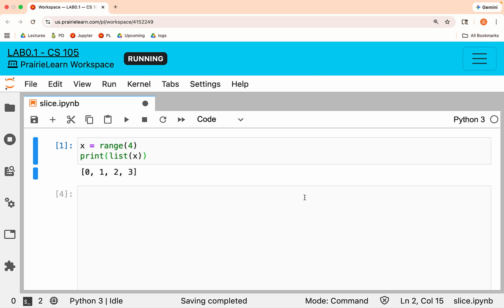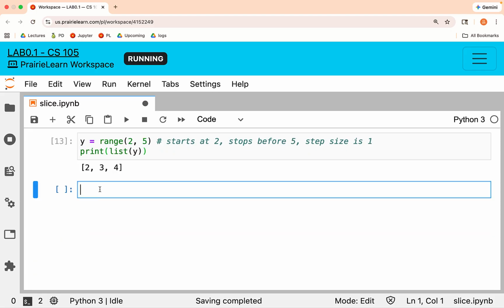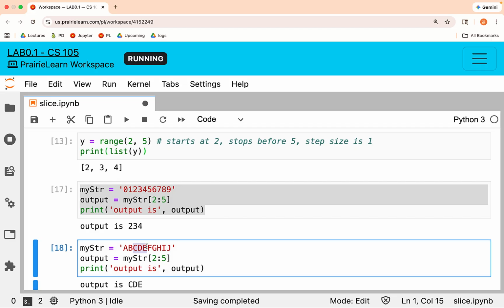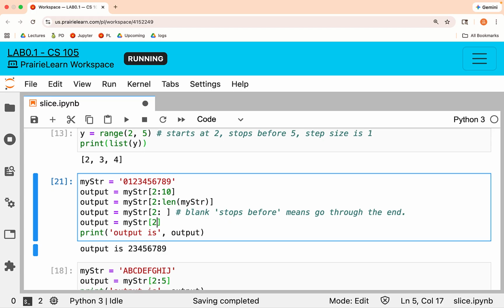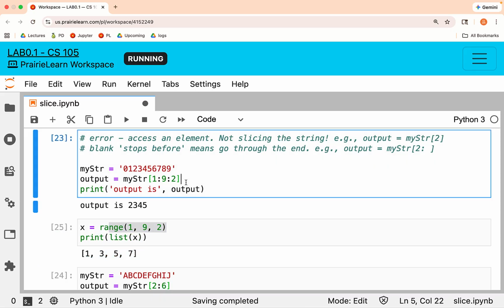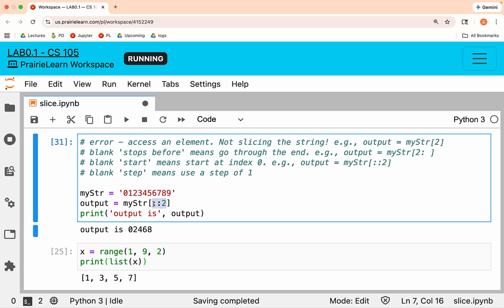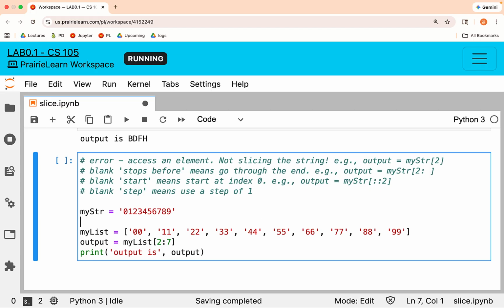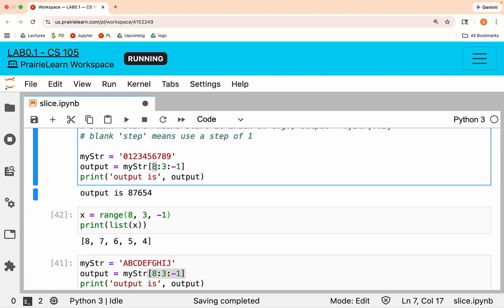String Slicing in Python (CS105 at UIUC)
Reviews content in

Explains string slicing in relation to the Python range function.

x = range(4) # starts at 0, stops before 4, step size is 1
print(list(x))
y = range(2, 5) # starts at 2, stops before 5, step size is 1
print(list(y))
z = range(3, 8, 2) # starts at 3, stops before 8, step size is 2
print(list(z))

# error - access an element. Not slicing the string! e.g., output = myStr[2]
# blank 'stops before' means go through the end. e.g., output = myStr[2: ]
# blank 'start' means start at index 0. e.g., output = myStr[::2]
# blank 'step' means use a step of 1

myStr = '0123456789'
output = myStr[8:3:-1]
print('output is', output)

x = range(8, 3, -1)
print(list(x))

myStr = 'ABCDEFGHIJ'
output = myStr[8:3:-1]
print('output is', output)

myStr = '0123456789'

myList = ['00', '11', '22', '33', '44', '55', '66', '77', '88', '99']
output = myList[::-1]
print('output is', output)